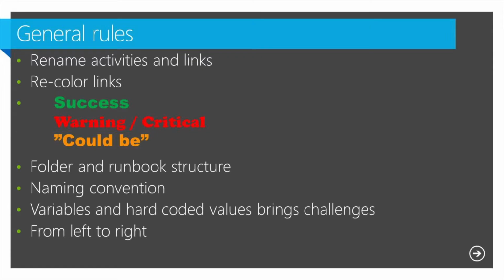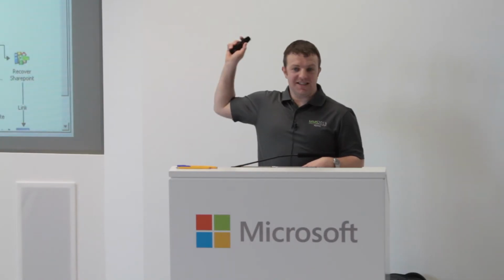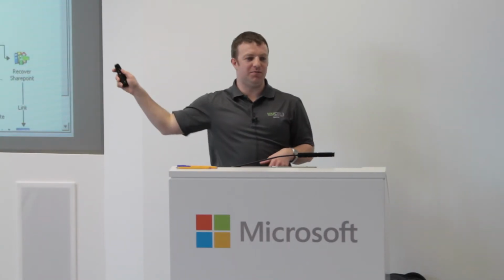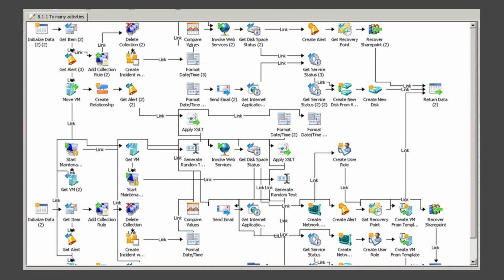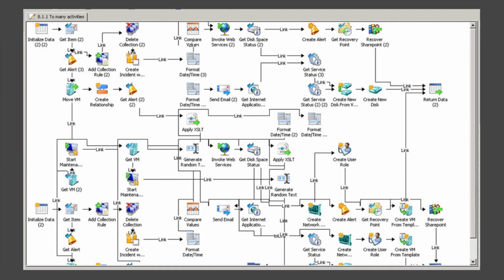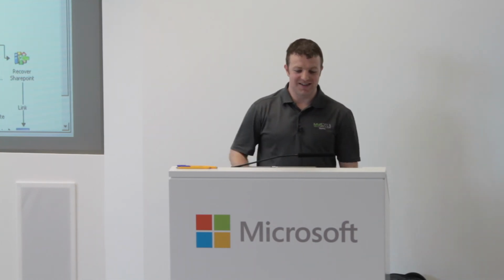(36) Kevin Greene - Mini-MMS 2013 (Most Popular Sessions - Orchestrator)